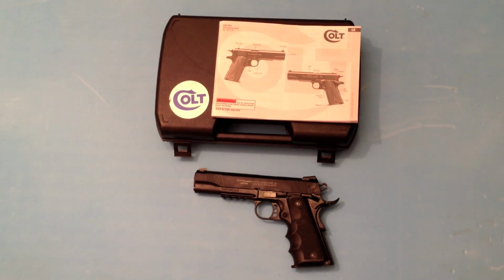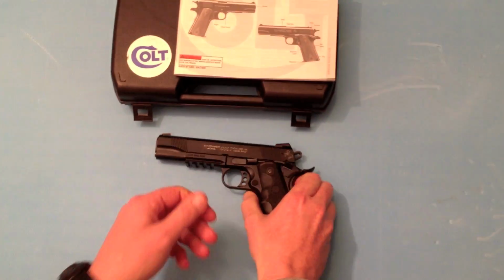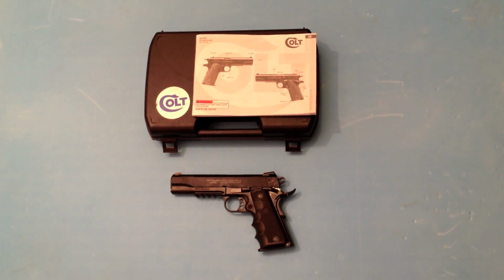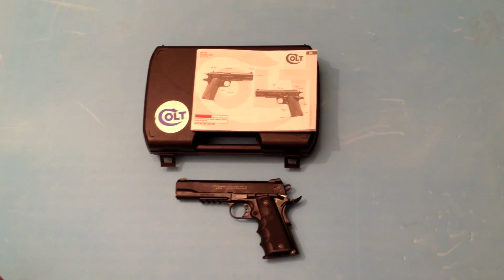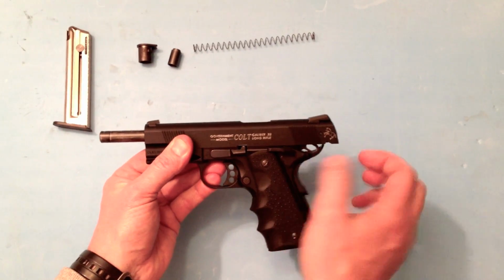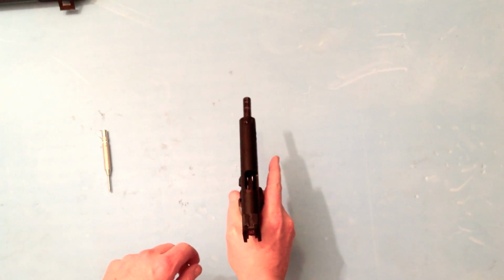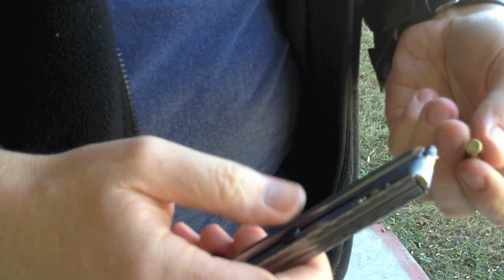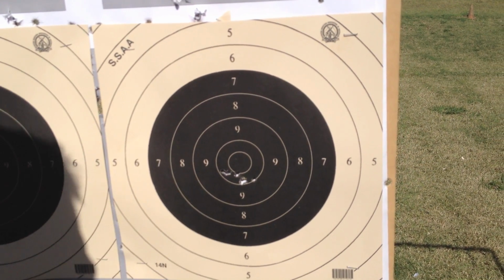Colt 1911 "Rail Gun" 22.lr Pistol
Review of the Colt 1911 "Rail Gun" 22.lr pistol. A great pistol for sports use, primary production or collection.

Written permission kindly provided by the band for use in this video.